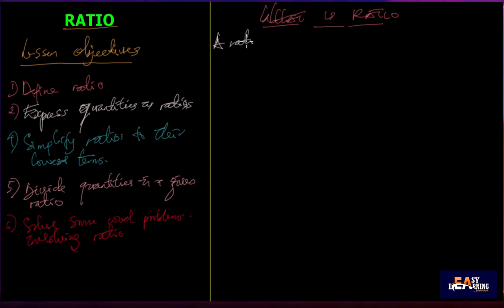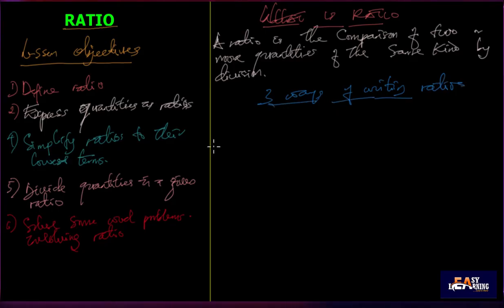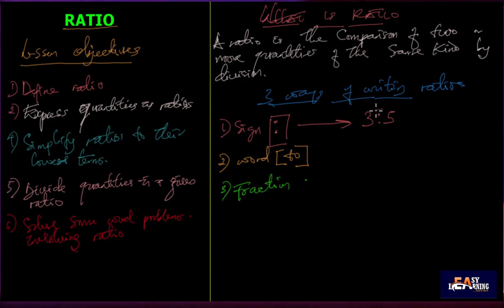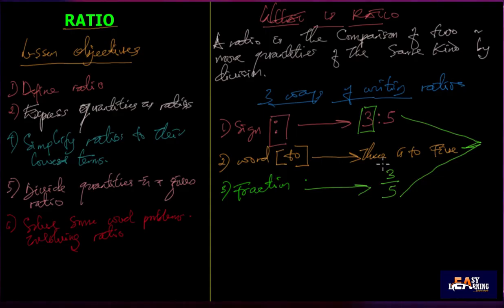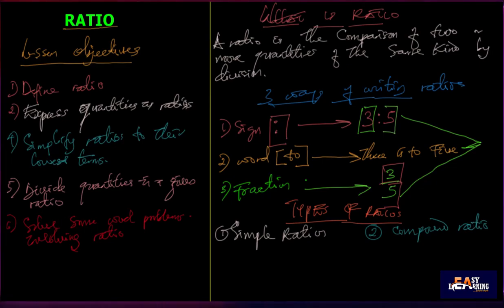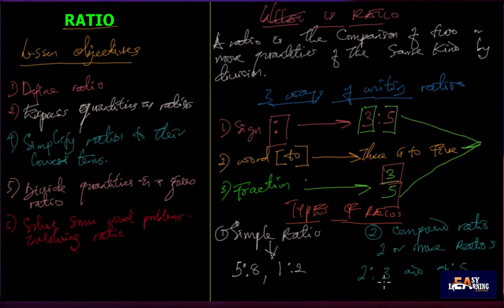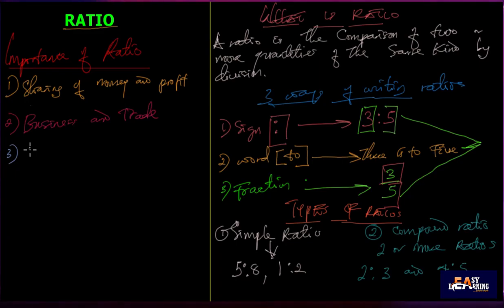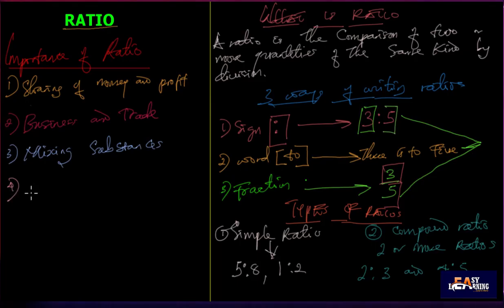Ratio Intro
# Ratio Made Easy | Learn Ratio in Mathematics | Simplifying, Comparing & Solving Ratio Questions

Want to master **Ratio** in Mathematics without confusion? You're in the right place! In this easy-to-follow lesson, you'll learn the concept of ratio from the basics to solving exam-standard questions step by step.

Whether you're preparing for **WAEC, NECO, JAMB, BECE, GCSE, IGCSE, SAT, or other Mathematics examinations**, this lesson will give you the confidence to solve ratio problems quickly and accurately.

🎯 This lesson is perfect for:

* Anyone who wants to strengthen their mathematical skills